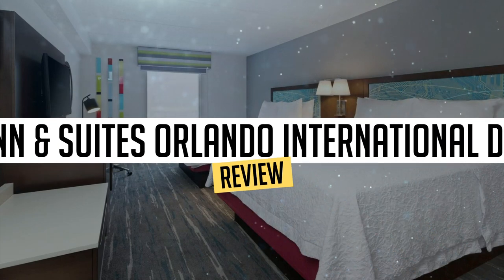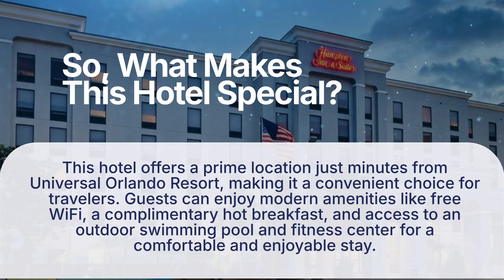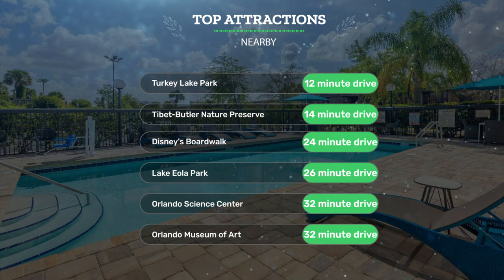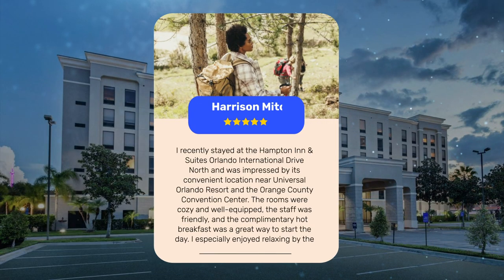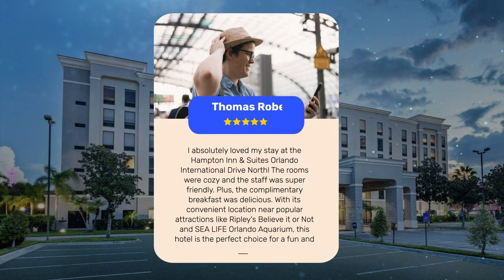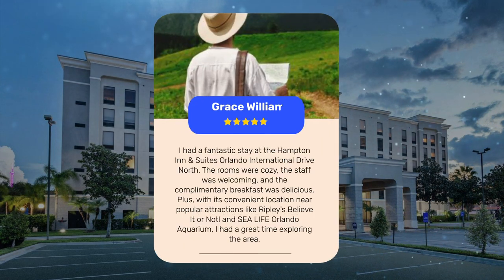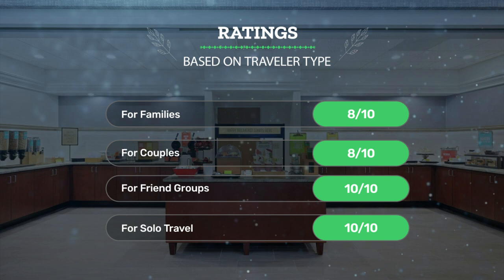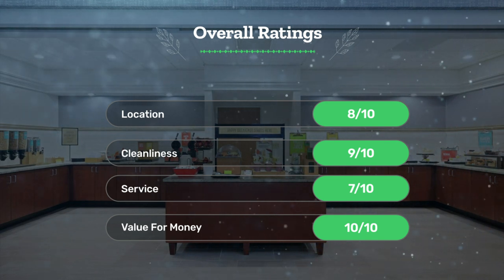Hampton Inn & Suites Orlando International Drive North Review - Is This Hotel Worth It?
In this video, we reviewed the Hampton Inn & Suites Orlando International Drive North based on its price, quality, value for money, and more. We also gave it ratings based on the travel type and more.

Additionally, we'll provide you with insights into the nearby attractions and activities that you can enjoy during your stay at Hampton Inn & Suites Orlando International Drive North. Whether it's exploring the local culture, sightseeing, or shopping, we've got you covered.